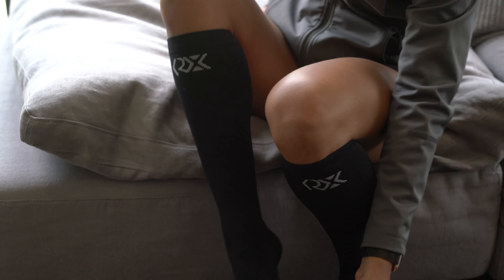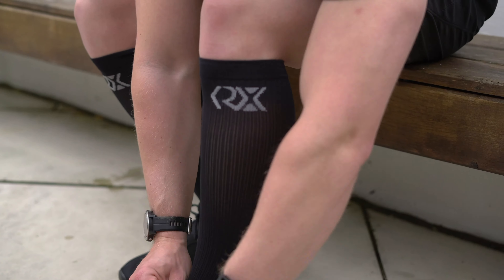IN YOUR STRIDE - 7/8: Injury Recovery for Running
Part 7/8 in the series. Learn how you can improve your injury recovery through compression.